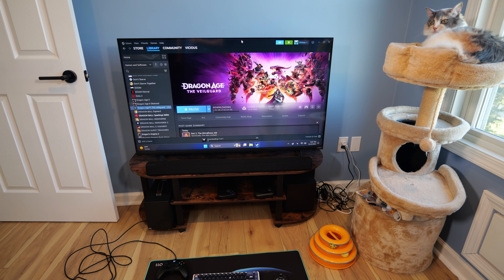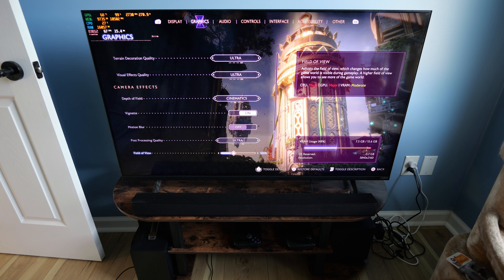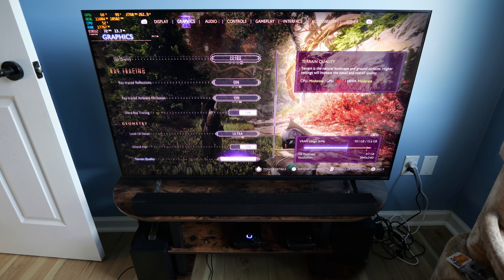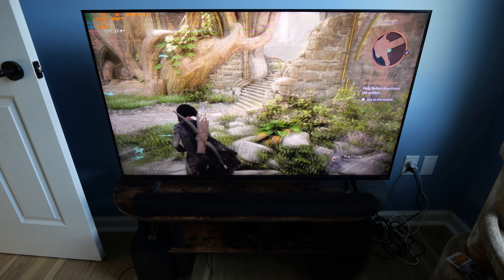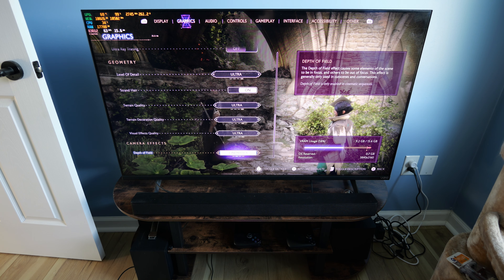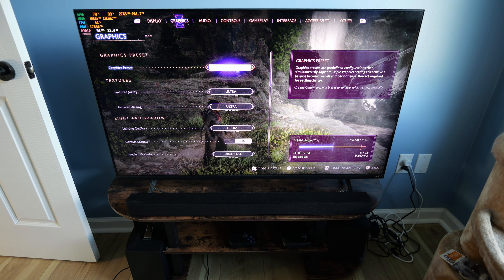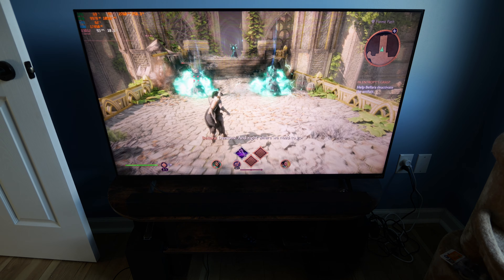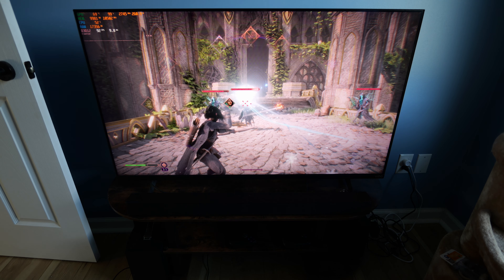9700X RTX 4070 Ti Super Dragon Age The Veilguard 4K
What's up everybody I got another gameplay video for you guys this time on the new SFF PC I recently built. This time the game will be Dragon Age The Veilguard at 4K.

Intro - 0:00-1:23
Maxed Settings With RT - 1:24-2:39
Maxed Settings With RT Camera Recorded Gameplay (4K) - 2:40-5:10
Maxed Settings With RT & DLSS - 5:11-5:54
Maxed Settings With RT & DLSS Camera Recorded Gameplay - 5:55-8:34
Maxed Settings No RT Settings - 8:35-9:09
Maxed Settings No RT Camera Recorded Gameplay - 9:10-11:45
Maxed Settings No RT DLSS Settings - 11:46-12:10
Maxed Settings No RT DLSS Camera Recorded Gameplay - 12:11-15:02
Maxed Settings No RT DLSS & Frame Gen Settings - 15:03-15:26
Maxed Settings No RT DLSS & Frame Gen Camera Recorded Gameplay - 15:27-20:56
Outro - 20:57-22:00

Specs:
CPU - AMD Ryzen 7 9700X
CPU Cooler - ID-COOLING IS-55 BLACK
Motherboard - MSI MPG B650I Edge WiFi
RAM - Silicon Power Value Gaming DDR5 32GB (2x16GB) 6000MT/s
M.2 SSD - acer Predator GM7000
PSU - LIAN LI SP 750 Performance
Case - S300 - Mini-ITX
GPU - MSI Gaming RTX 4070 Ti Super 16G Ventus 2X OC